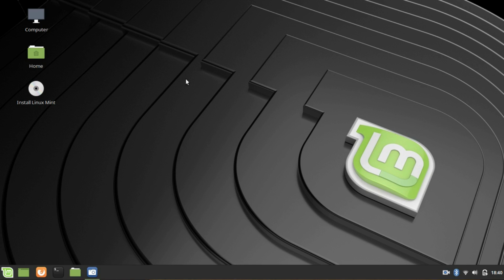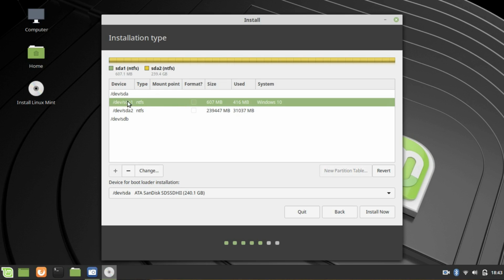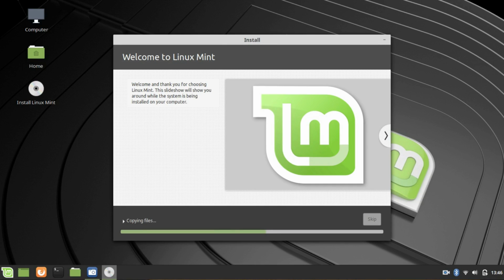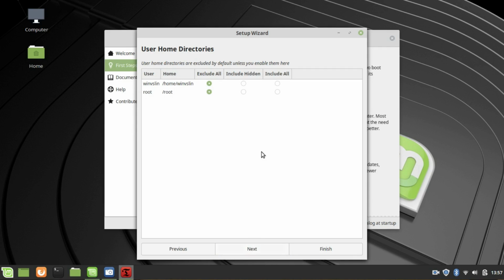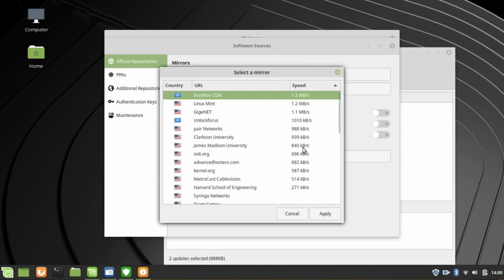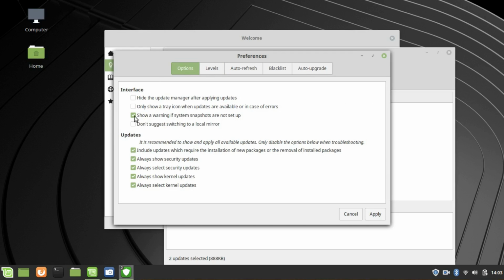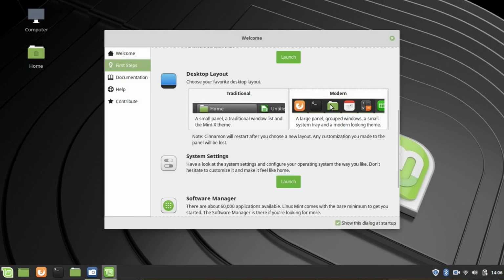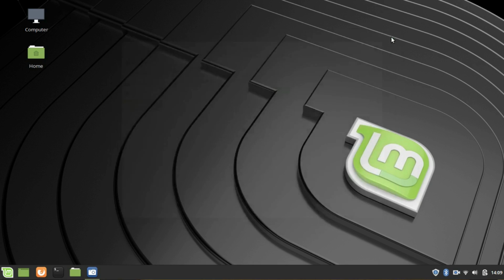Installing Linux Mint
If you have followed the videos up to this point, you'll be ready to make the plunge and install Linux Mint on your system as your primary operating system. In this video, I walk you through the process of installing Linux on your computer and take you through the first steps of what to do once installed.